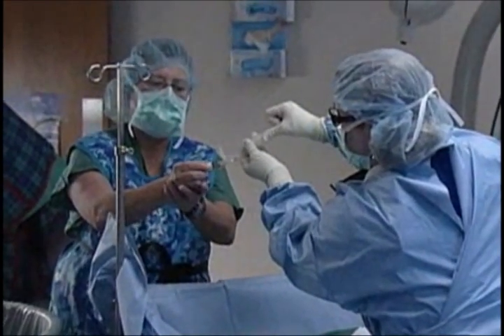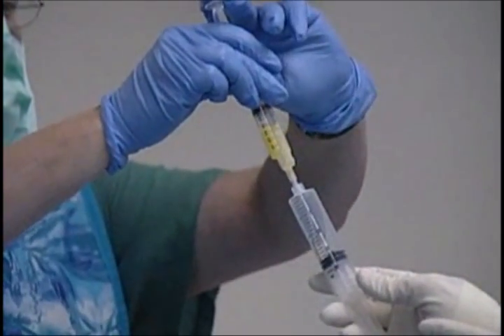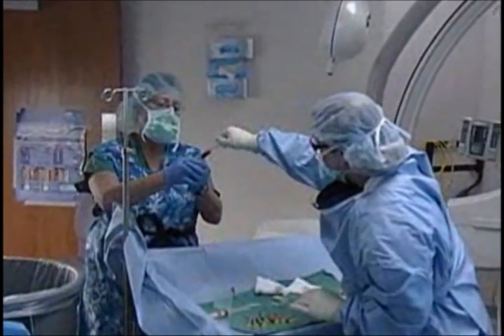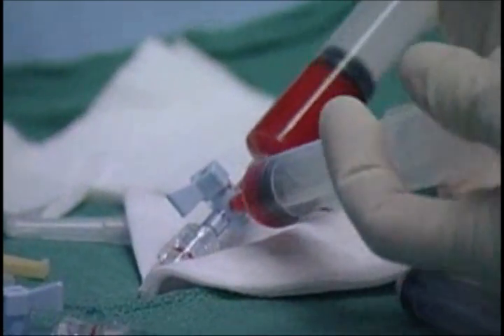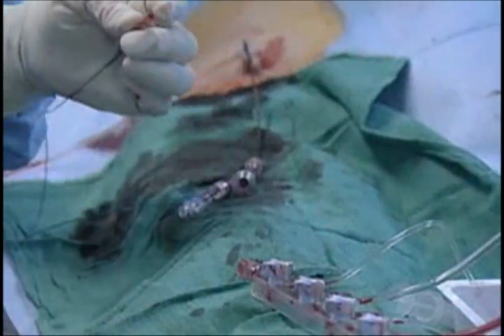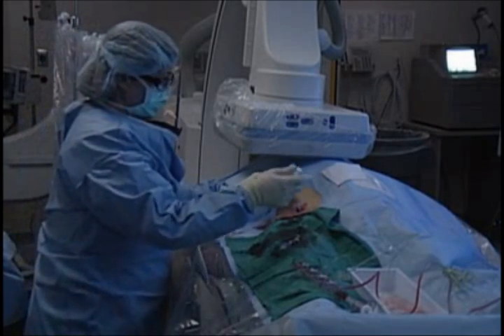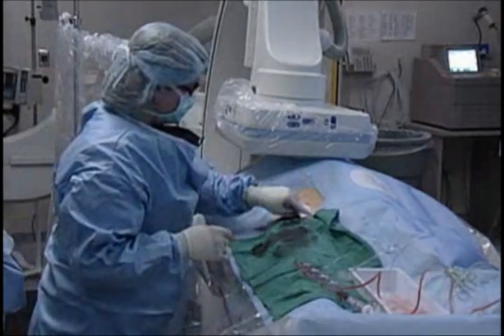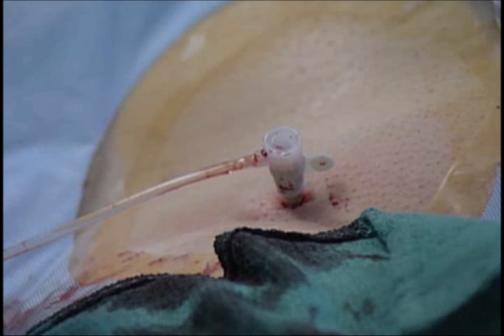Treating rare and complex cancers part 4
Kristen Gerndt M.D., interventional radiologist uses a catheter to administer cancer fighting agents directly to a tumor on a patient's liver.